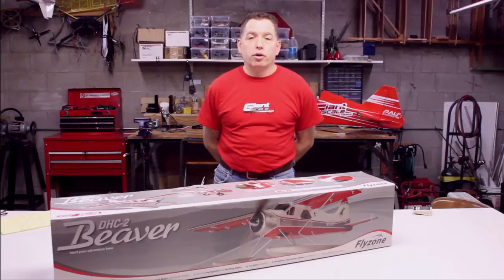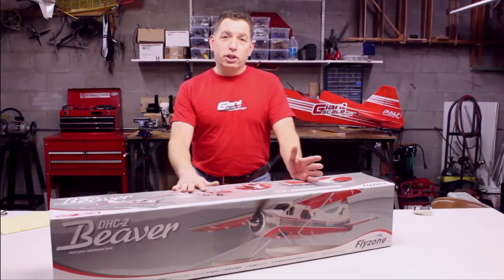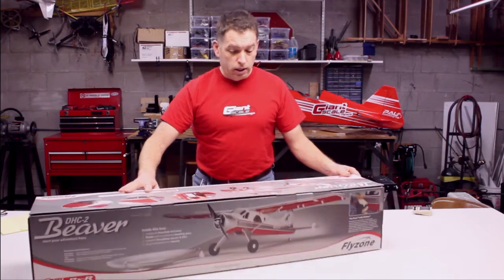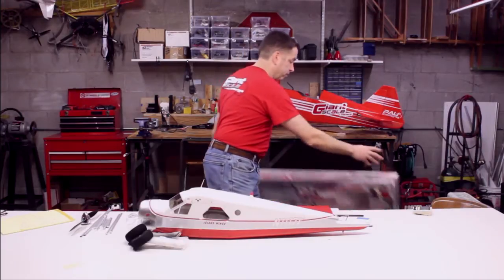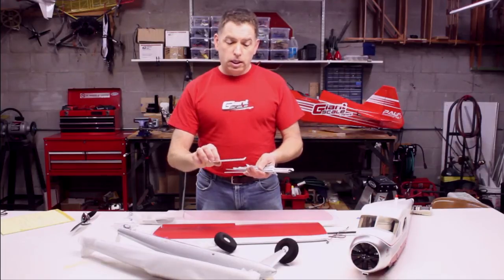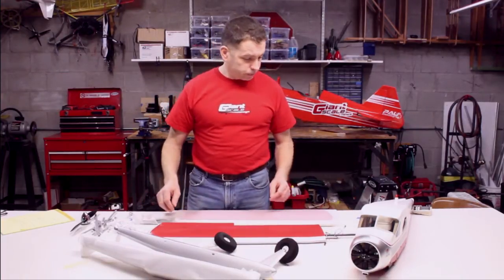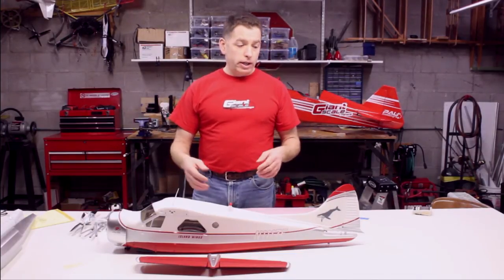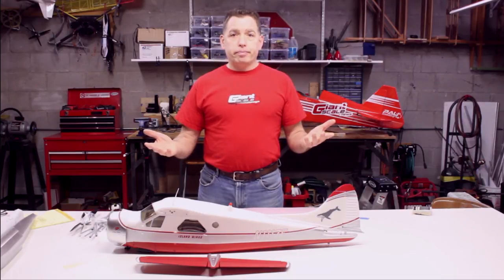Flyzone Beaver Review Vid 1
Not another unboxing video! It's not an unboxing video. In this first video for our review we take a look at the overall package, what's included, discuss the individual components that make up this very cool airplane and then offer our first impressions!

The Flyzone Island Wings DHC-2 Beaver comes with floats for flying off of water and wheels for dirt and grass.

to see a whole lot of detailed photos and to join the discussion!